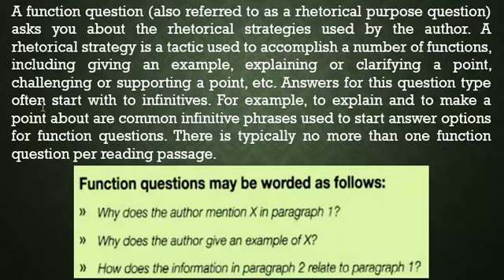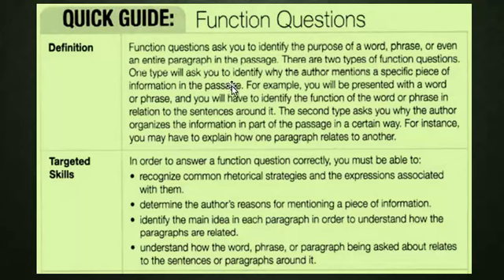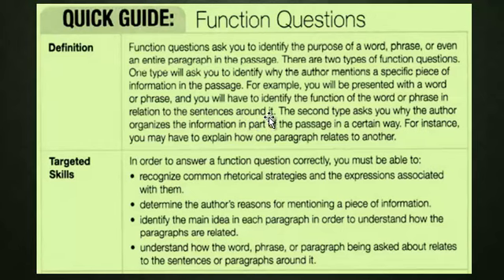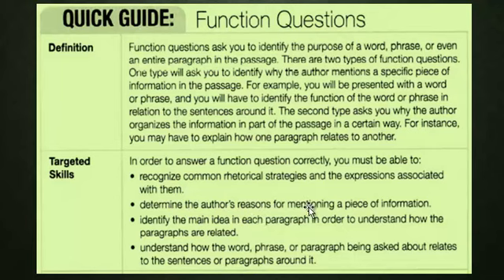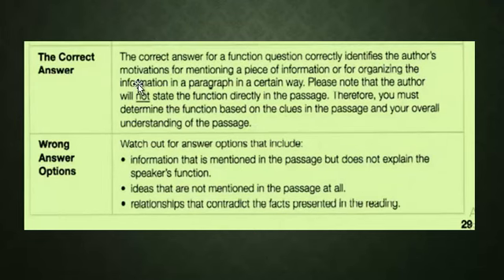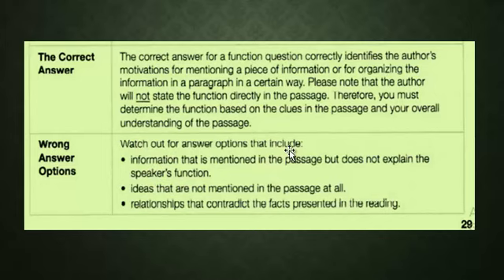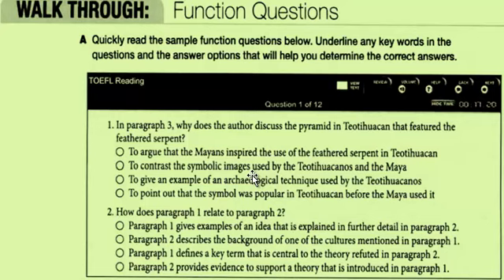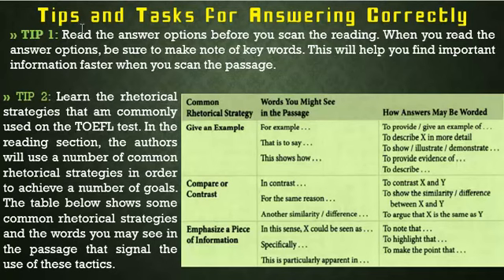Function Question (RD & WRT)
The 4th Strategy